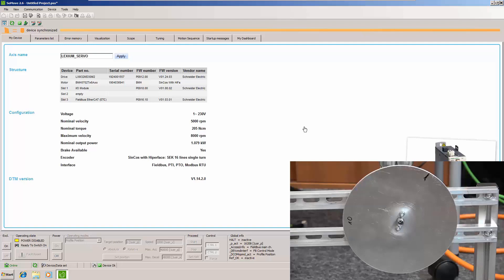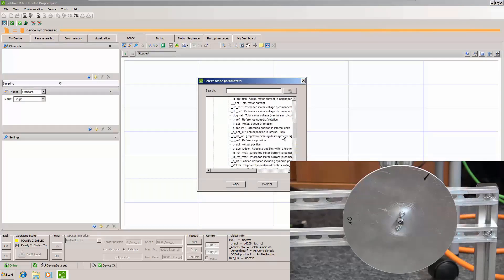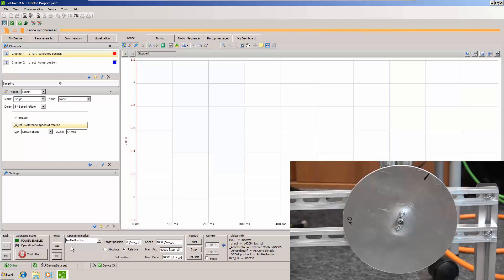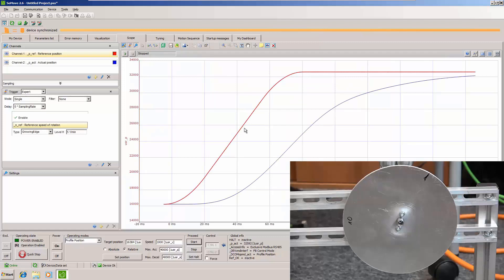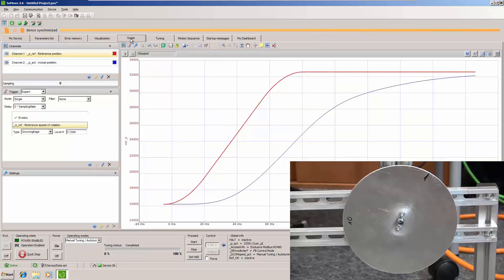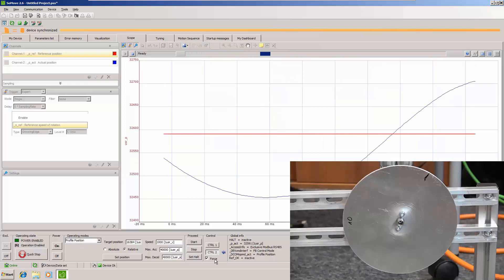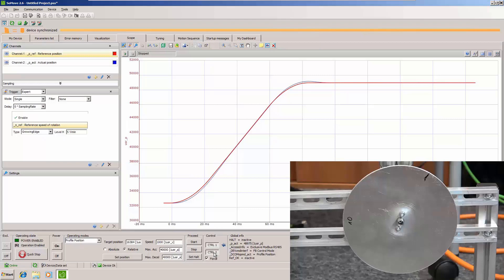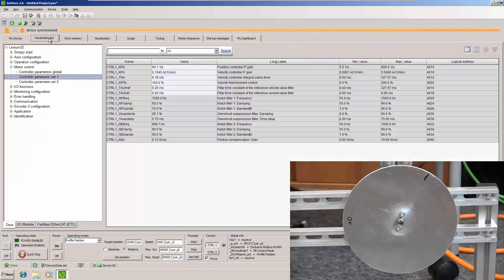LXM32 - With-Without Tuning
LXM32 with-without tuning video. Learn more,